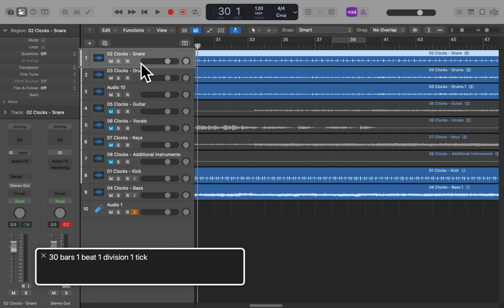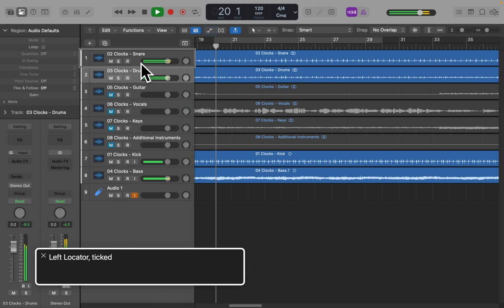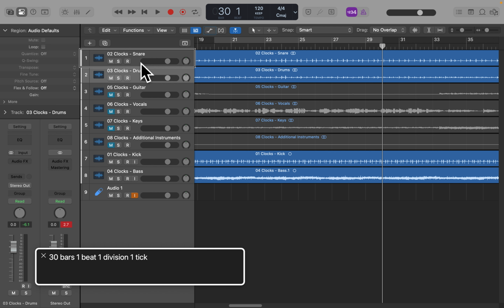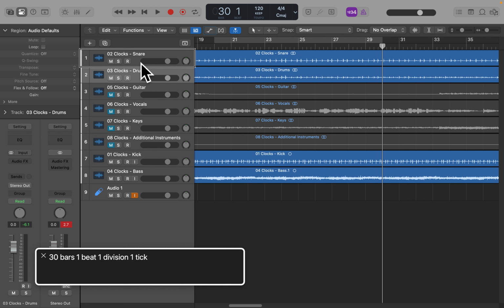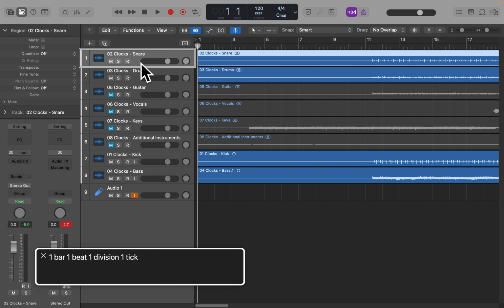How to Play a Selection Using the Marquee Tool in Logic Pro 11 | VoiceOver Users Guide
Hello, music creators and accessibility advocates! In this tutorial, you'll learn how to use the powerful Marquee tool in Logic Pro to play specific regions of your project with precision. This feature is invaluable when editing or previewing sections of your track. 🎧

🔍 The Marquee tool in Logic Pro allows you to select and play any part of your project, making it easy to focus on the exact regions you need to hear. Did you know other DAWs have similar features? For instance, in Reaper, you can achieve this with the "Time Selection" tool, while in Cubase, it's known as the "Loop Selection" command (shortcut: Alt/Opt + P). Pro Tools also offers a comparable function with its "Time Selection" system, making workflow transitions between DAWs easier than you might think!

🛠 This tutorial is specifically designed for visually impaired users, with detailed steps on how to perform these actions using VoiceOver. We ensure that every instruction is accessible, so you can follow along seamlessly.

We also invite you to support our mission of creating accessible music production tutorials by donating via PayPal at .

Together, we can make music production accessible to everyone